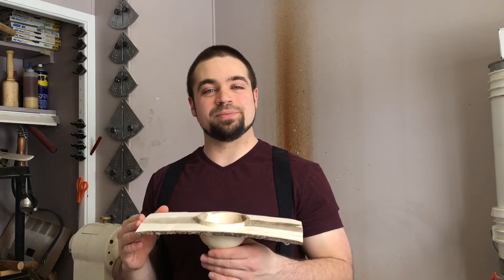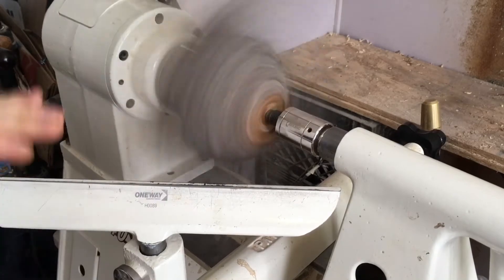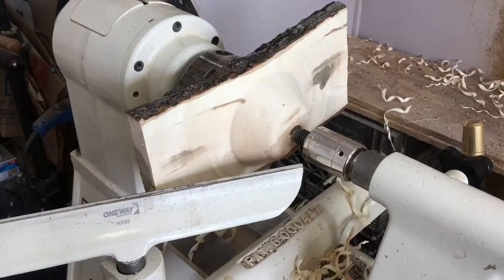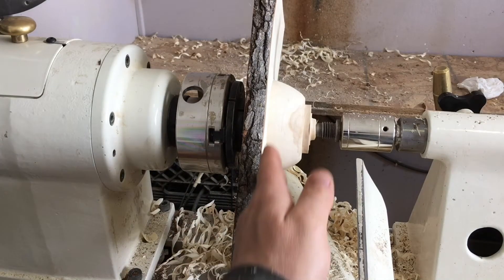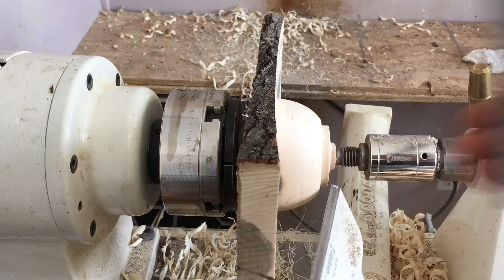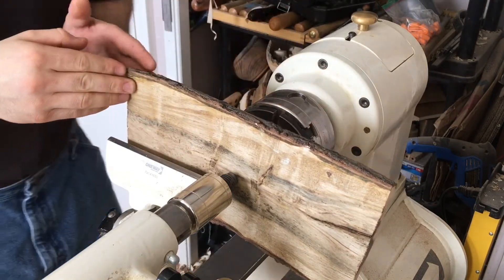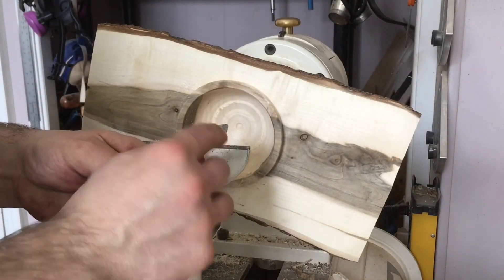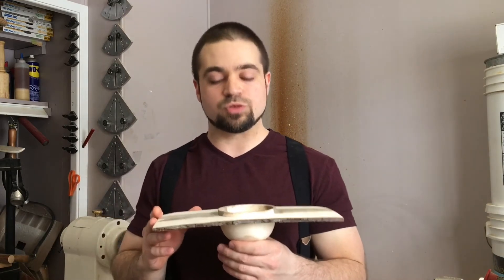Woodturning - Natural Edge Winged Bowl (Green Wood Turning!)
This week we turn a Winged Bowl with a Natural Edge out of Amur Maple. If you have any questions, please ask!